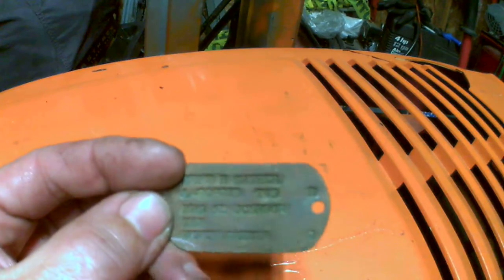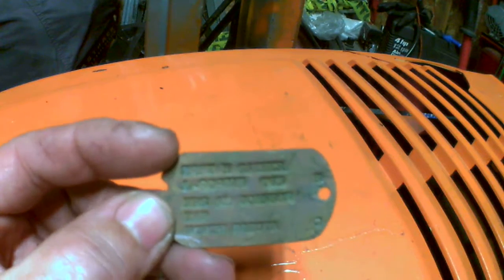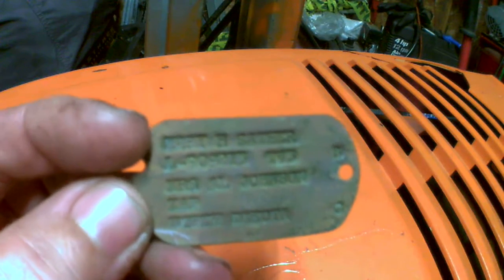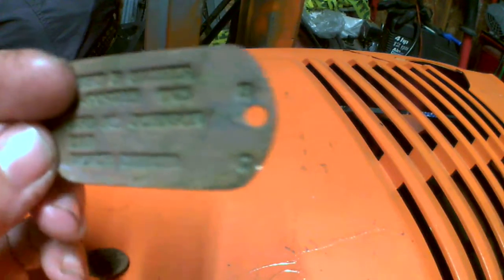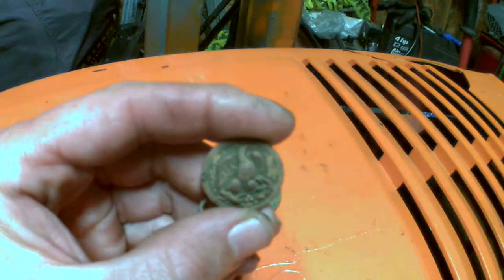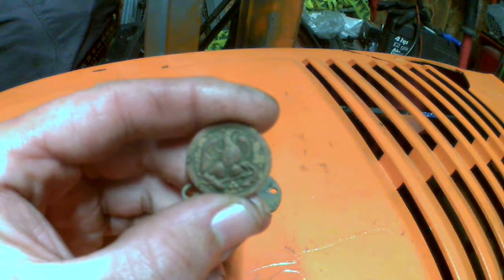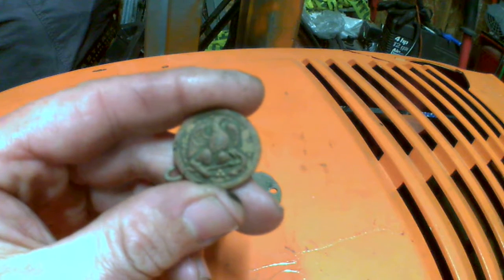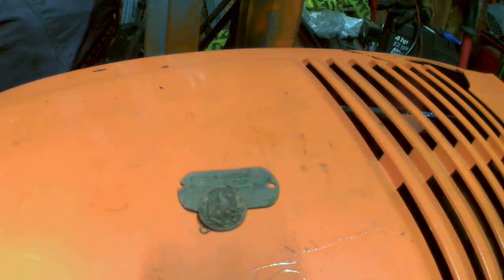amazing netal detecting finds reveal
forgot to mention the button is a navy officers button...pre war...these two finds where 8 inches from each other at the same depth...